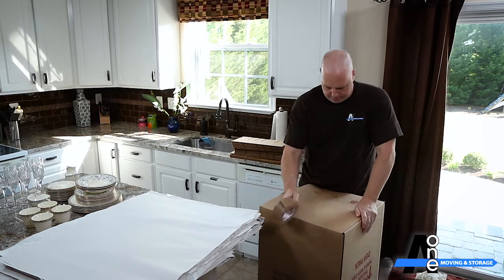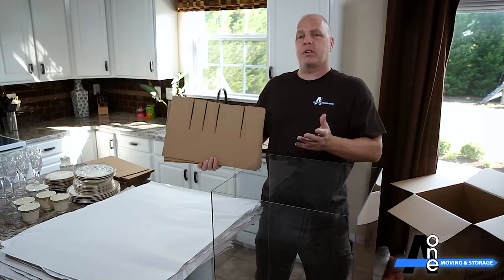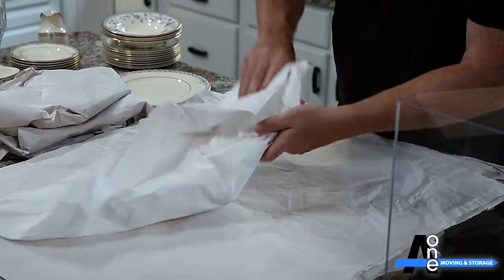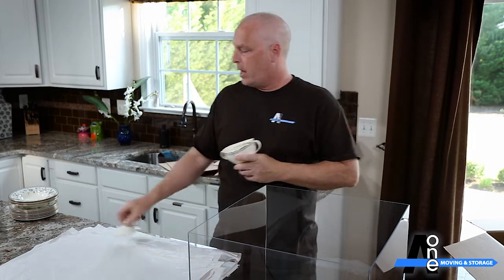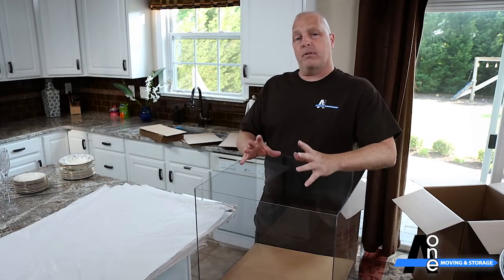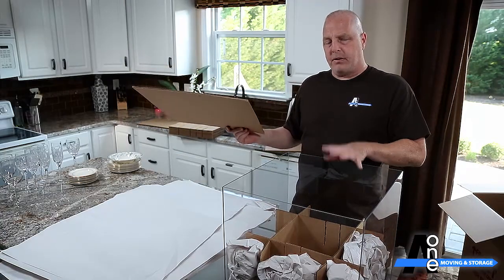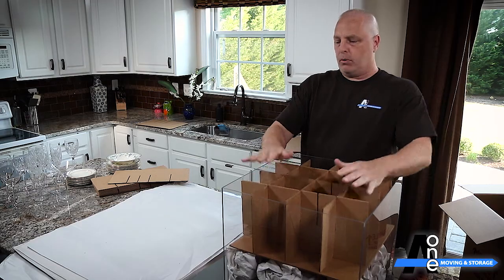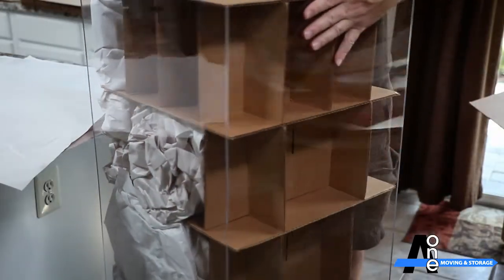Eastern Shore Moving Company Explains How to Pack Fine China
Moving company located on Maryland's eastern shore explains how to pack fine china using a dish barrel. A dish barrel is a piece of cardboard moving equipment that is specially designed to protect your dishes during a move. This video is intended for those of you needing to pack your fine China before moving. A-One Moving shows you step-by-step how to set up the dish barrel and properly wrap your China in this in-depth video.

For visual proposes, a clear dish barrel is used in the video to show what the dish barrel should look like on the inside. The key is to make sure that all pieces of your fine china are properly wrapped and placed correctly in the dish barrel.

Tips on How To Pack Fine China:
- How to properly set up the dish barrel inserts for each layer
- Best way to wrap fine china
-How fine china fits in the dish barrel
- How to pack fine china items in multiple layers
- Best way to pack various fine china items, such as lids
-Best placement in the dish barrel for all fine china items
- Wine glasses go on the top layer in a sectioned cardboard insert
-Wine glasses don’t have to be wrapped, but can be wrapped if you prefer
- If there is anything placed on top of your dish barrel box, the cardboard inserts help displace this weight and will prevent your china from breaking

How to | Packing | Fine China | Moving | Movers | Moving Tips | Packing Tips | A-One Moving | Maryland | Eastern Shore | Annapolis | Fragile | Dish Barrel